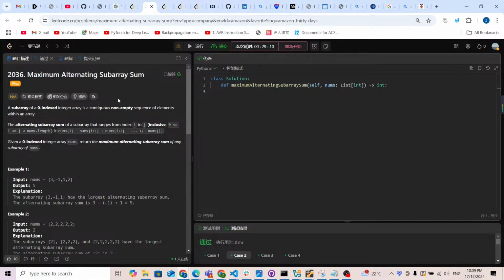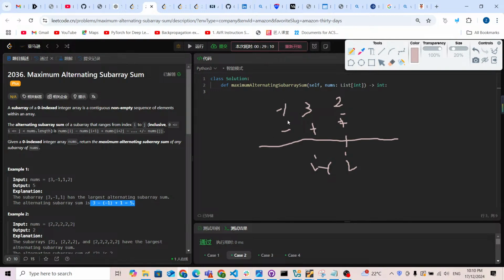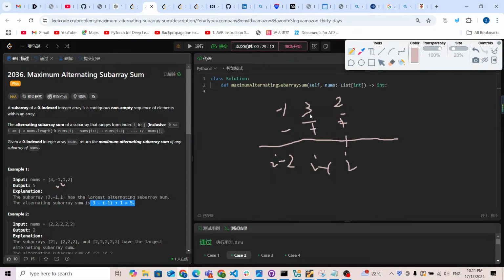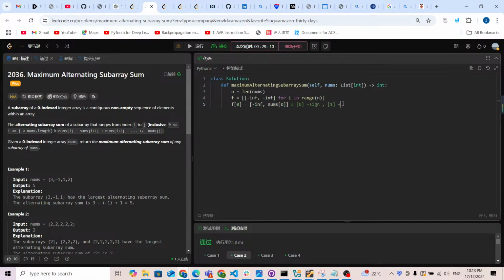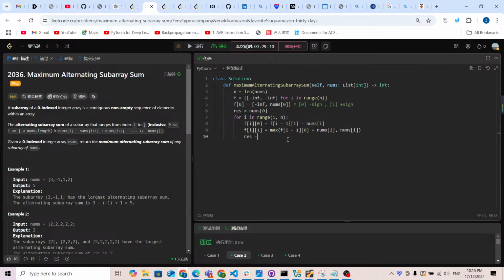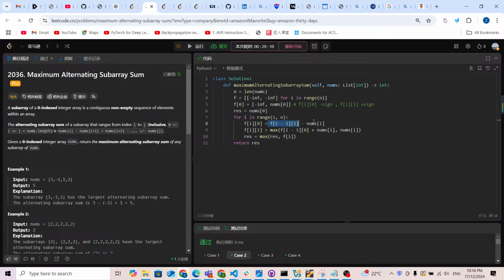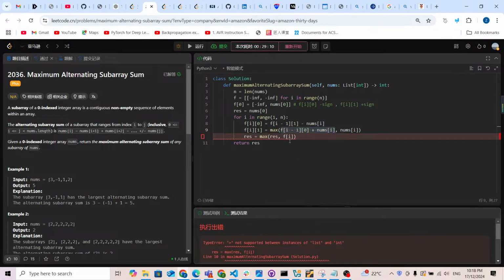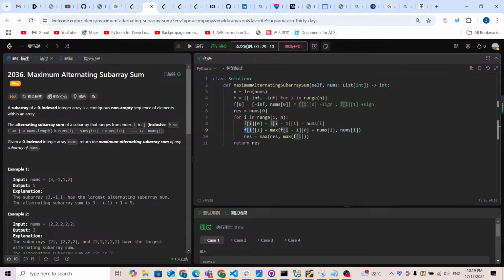Leetcode 2036. Maximum Alternating Subarray Sum (state dp)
2036. Maximum Alternating Subarray Sum